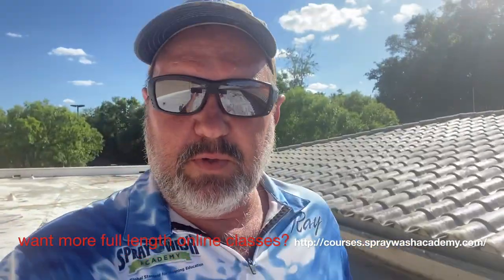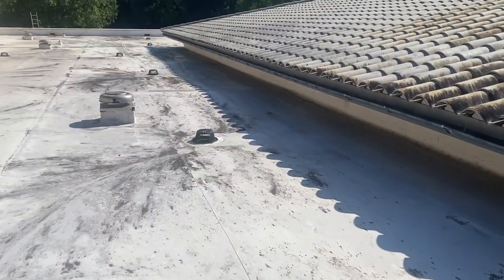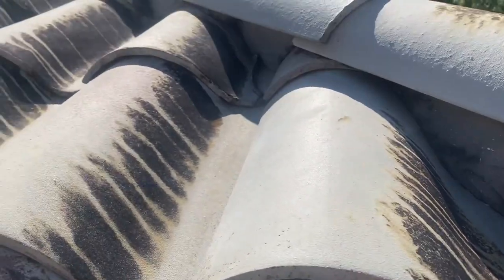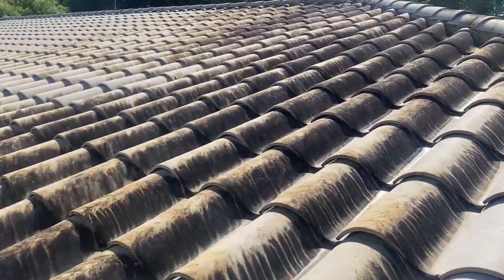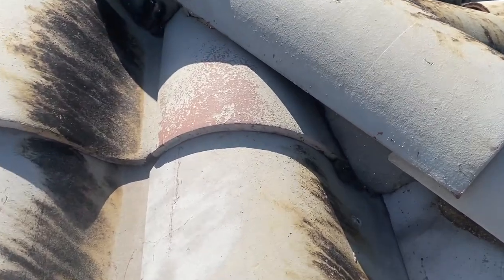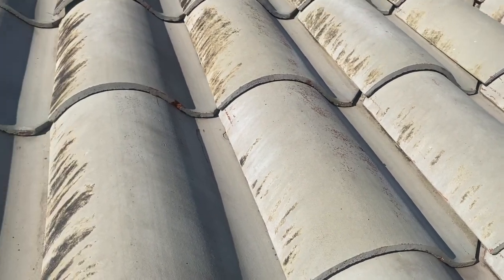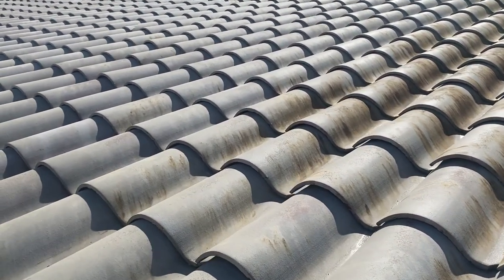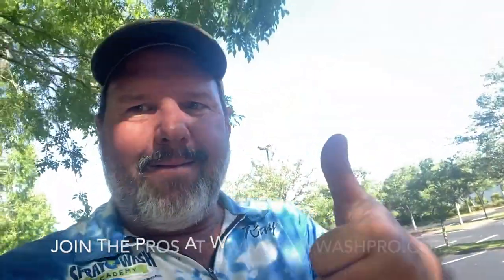Softwashing a barrel tile roof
Ray talks about softwashig a barrel tile roof directly from a project he's on. We'll dicuss saftey, chemcial strenght, access, and plant and proerty protection!  Want top quality pressure washing ans softwahsing education? Join us at courses.spraywashacademy.com to start learning from the experts today!